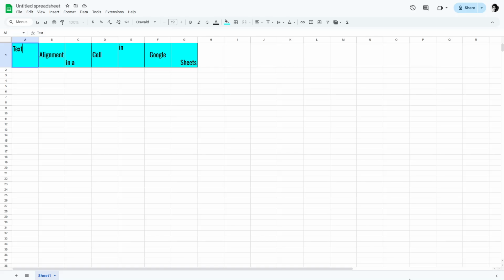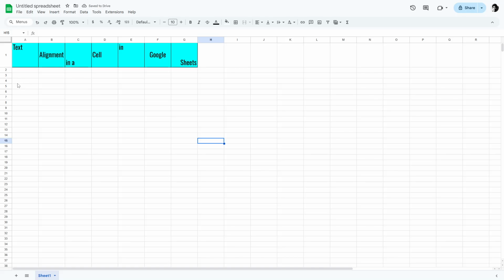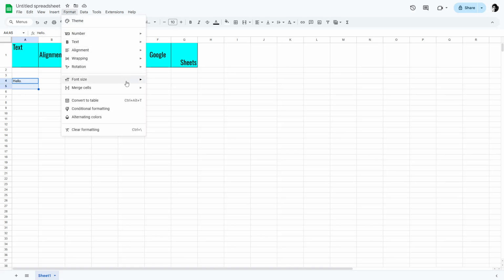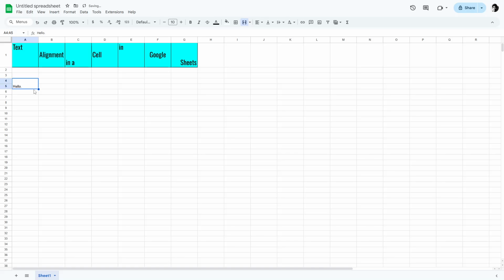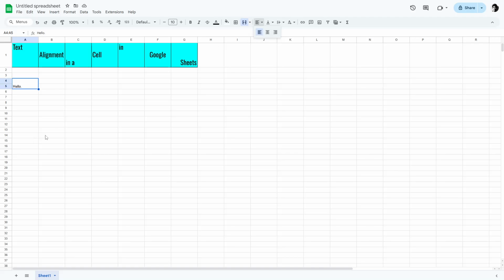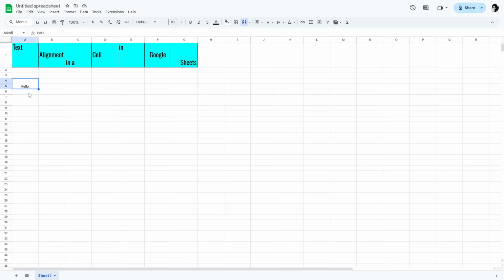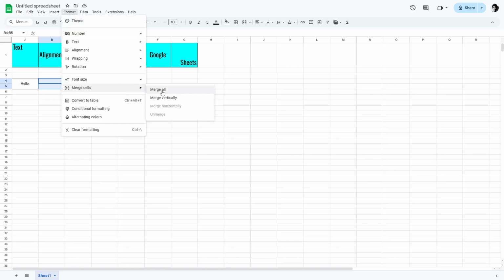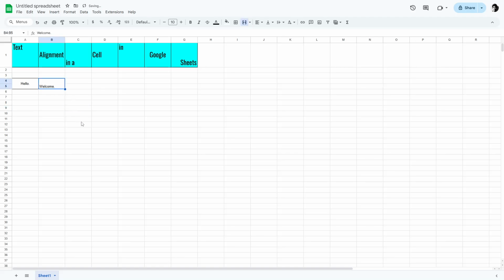📄 Align Text in a Cell in Google Sheets (Horizontally and Vertically) | Easy.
When you are editing a table in Google Sheets, and you merge some cells in a column, the text in the merged cell is located at the bottom and is aligned to the left. You can change the alignment (horizontally and vertically) in Google Sheets so that the text is centerised properly in a cell. That looks neat. It's easy to do.